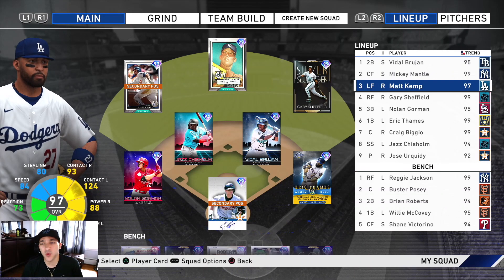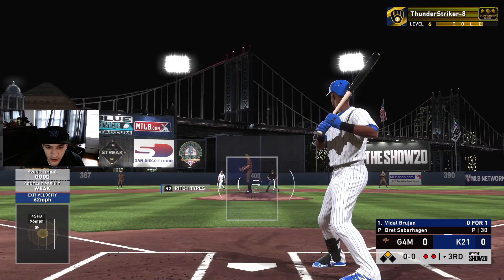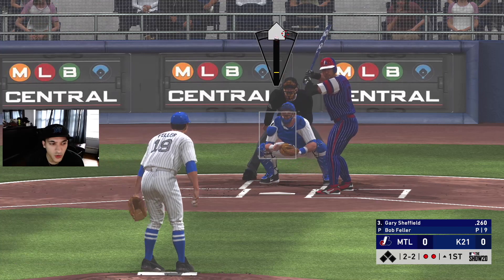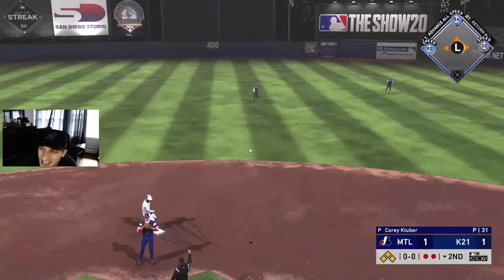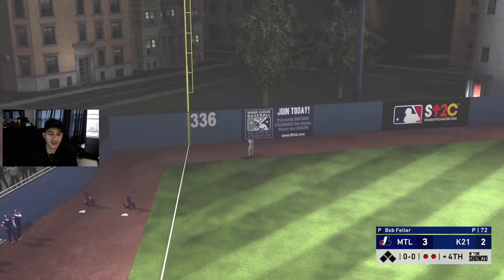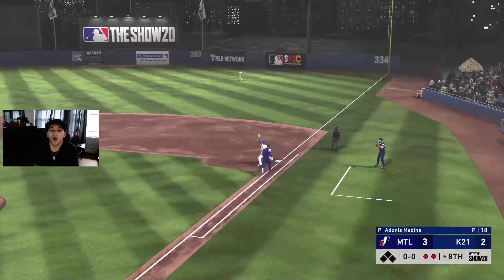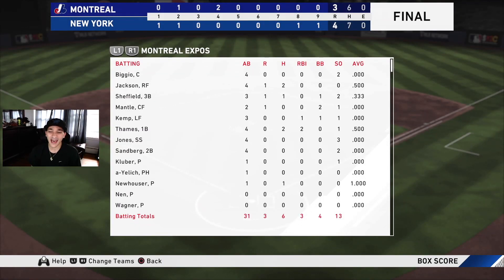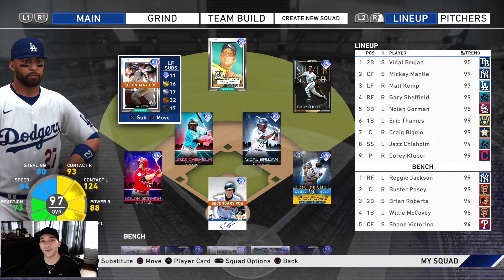97 MATT KEMP & FS MEDINA FACING 6 PRESTIGE CARDS!! MLB The Show 20 Diamond Dynasty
97 Matt Kemp & FS Medina Facing 6 Prestige Cards!! MLB The Show 20 Diamond Dynasty | Prime Matt Kemp & Future Stars Adonis Medina ranked seasons debut!